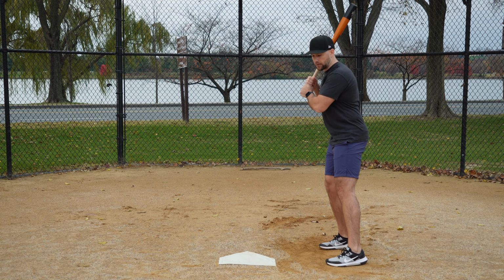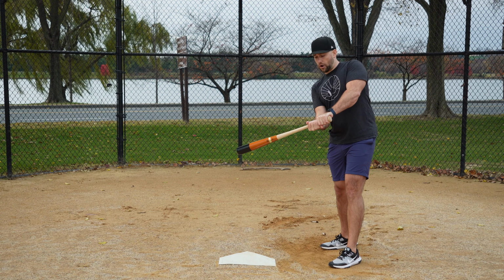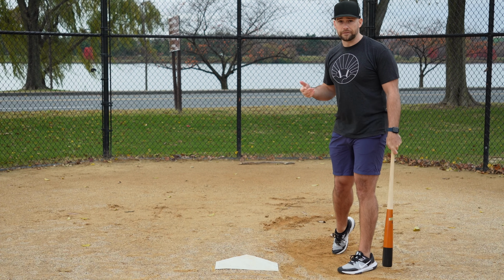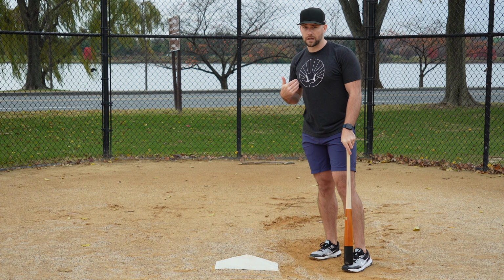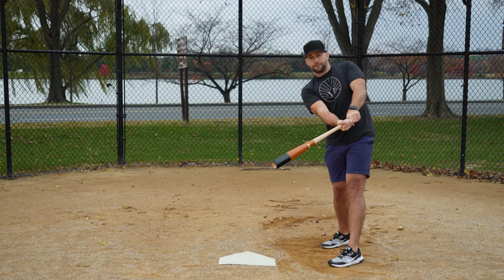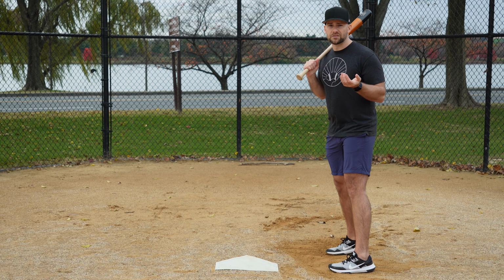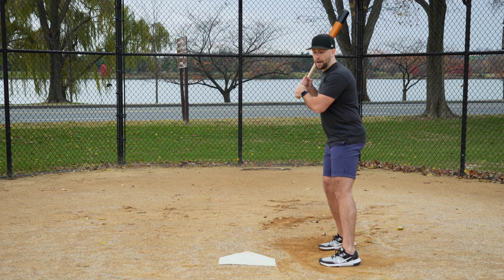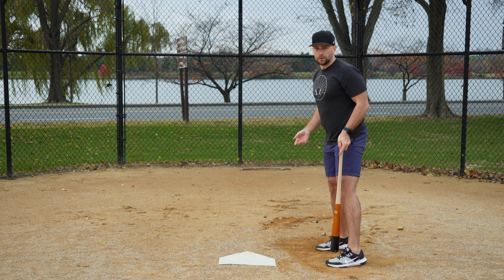"Speeding His Bat Up" - What Does it Mean as a Baseball Pitcher?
In pitching strategy in baseball, it's a bad move to speed a hitter's bat up. But, what does this phrase actually mean? How does a pitcher speed someone else's bat up? Learn all about how changeups, curves and sliders--thrown at the wrong time--speed a hitter's bat up.

🚨New to Baseball? Free Cheat Sheet